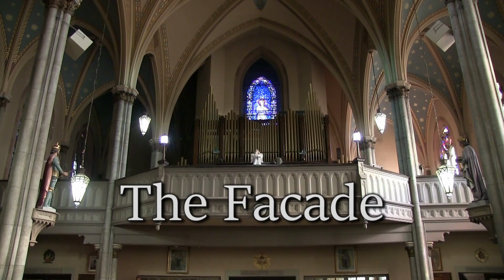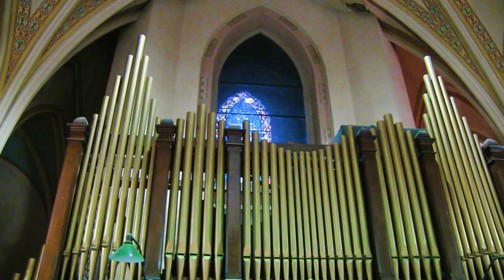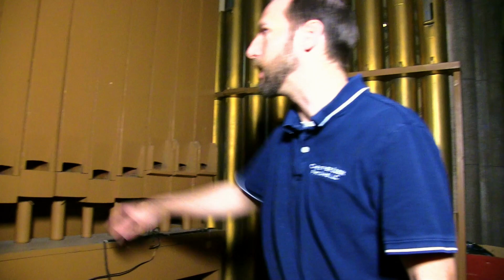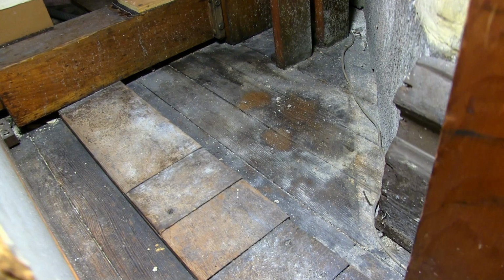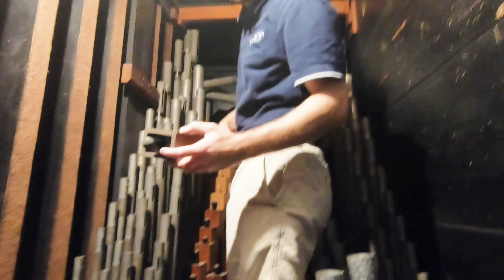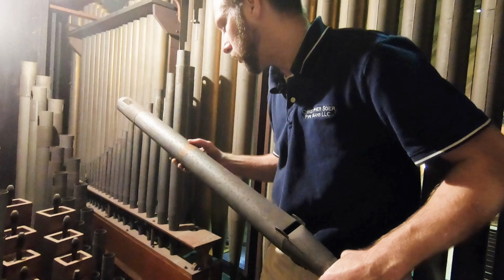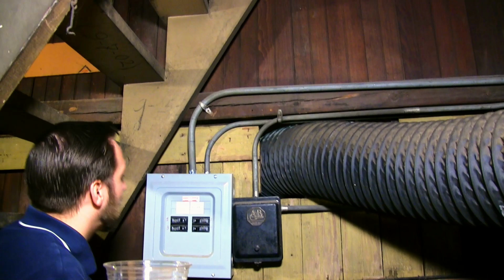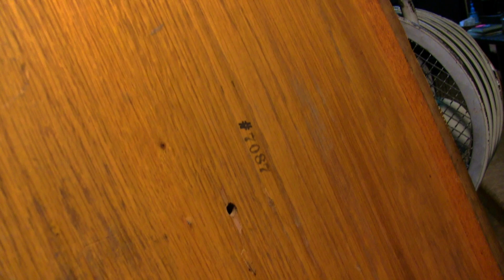Revisting the Kilgen organ of St. John Nepomuk, St. Louis, Missouri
Brent Johnson and Christopher Soer re-examine the Kilgen organ of St. John Nepomuk in St. Louis, Missouri.  Chris points out some traits of the organ that are distinctly Kilgen, and some that have other origins as we try to determine the original builder and time period of this instrument.

Music performed by Horst Buchholz.

Thanks to Cory Wright and the Wicks Organ Company for use of their archival material.

00:00 Introduction
02:51 The facade
25:55 The Swell
30:59 The Great
37:14 In the tower
38:56 The documentation
44:06 Conclusion